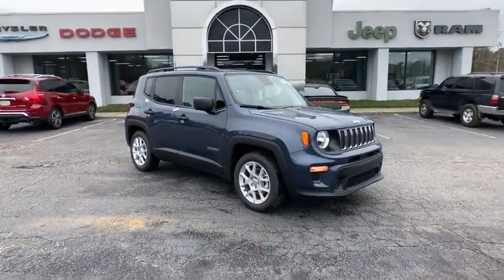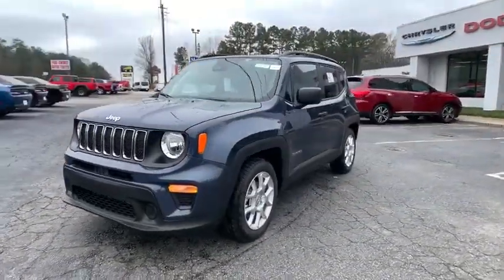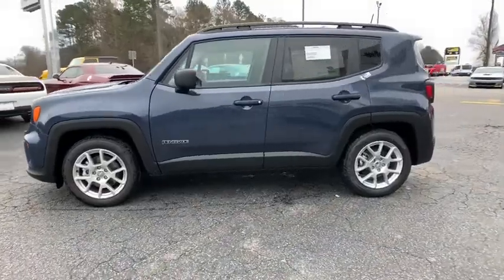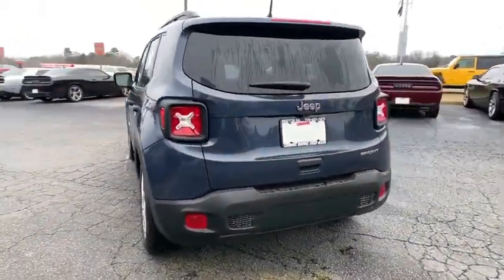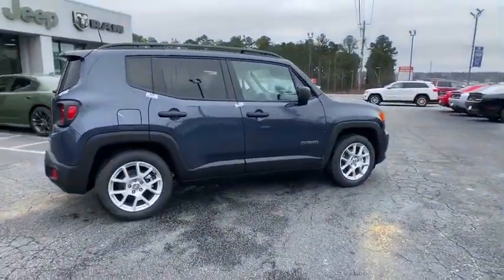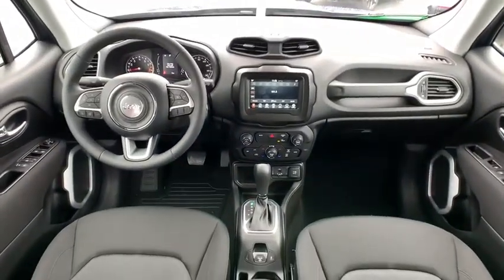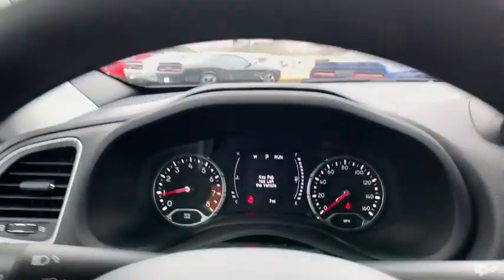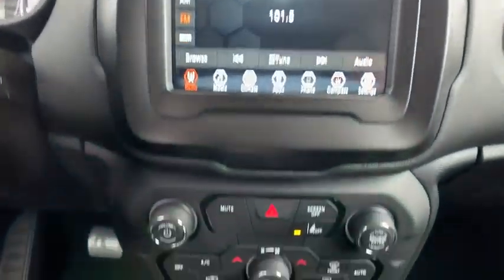2021 JEEP Renegade Griffin, Covington, Newnan, Thomaston, Macon, GA J31578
Slate Blue Pearlcoat New 2021 JEEP Renegade available in Griffin, Georgia at Cronic Chrysler Dodge Jeep Ram. Servicing the Covington, Newnan, Thomaston, Macon, GA area.

Slate Blue Pearlcoat 2021 Jeep Renegade Sport FWD 9-Speed 948TE Automatic 2.4L I4Car shoppers find themselves coming through the doors of Cronic CDJR over and over again. There's a reason for this-as human beings, we're naturally drawn back to things that make us feel good. At Cronic CDJR in Griffin, GA, we promise you'll have that undeniable feeling. It's the feeling you get when you're treated like family, respected, informed, and walk out the door totally satisfied. It's the feeling that you know is rare in the automobile industry. Come see what you've been missing at Cronic CDJR near Atlanta. 22/30 City/Highway MPGReason to buy from Cronic Automotive Group: Small hometown dealer Locally owned Mopar Express Lane with factory certified technicians Loaner Vehicles Willing to go the above and beyond to earn your business We want you part of the Cronic family and not just another sale Courteous and professional staff Great selection of new and quality previously enjoyed vehicles Mopar Accessories Customized vehicles just for YOU! Referral Program Competitive financing plans Extended warranties available Call Cronic or come visit us in person. We're conveniently located at 2515 North Expressway and look forward to helping you with your automotive needs. We are your destination for a Chrysler, Dodge, Jeep or RAM near McDonough, Fayetteville, Jonesboro and Stockbridge GA. Price includes: $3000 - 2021 National Retail Consumer Cash 21CM1. Exp. 02/01/2021 $750 - Chrysler Capital 2021 Bonus Cash 20CM5. Exp. 02/01/2021
TIRES: 215/60R17 BSW AS TOURING,WHEELS: 17 X 7.0 ALUMINUM,SLATE BLUE PEARLCOAT,BLACK  CLOTH LOW-BACK BUCKET SEATS,SPORT APPEARANCE GROUP  -inc: Wheels: 17 x 7.0 Aluminum  Deep Tint Sunscreen Glass  Black Side Roof Rails  Tires: 215/60R17 BSW AS Touring,TRANSMISSION: 9-SPEED 948TE AUTOMATIC  (STD),QUICK ORDER PACKAGE 2XA  -inc: Engine: 2.4L I4 ZERO EVAP M-AIR  Transmission: 9-Speed 948TE Automatic,ENGINE: 2.4L I4 ZERO EVAP M-AIR  (STD),Front Wheel Drive,Power Steering,ABS,4-Wheel Disc Brakes,Brake Assist,Tires - Front All-Season,Tires - Rear All-Season,Heated Mirrors,Power Mirror(s),Rear Defrost,Intermittent Wipers,Variable Speed Intermittent Wipers,Rear Spoiler,Power Door Locks,Daytime Running Lights,Automatic Headlights,AM/FM Stereo,Satellite Radio,Bluetooth Connection,Requires Subscription,MP3 Player,Steering Wheel Audio Controls,Auxiliary Audio Input,Pass-Through Rear Seat,Rear Bench Seat,Adjustable Steering Wheel,Trip Computer,Power Windows,Keyless Start,Keyless Entry,Power Door Locks,Cruise Control,Climate Control,Multi-Zone A/C,A/C,Cloth Seats,Bucket Seats,Driver Vanity Mirror,Passenger Vanity Mirror,Floor Mats,Smart Device Integration,Power Windows,Power Door Locks,Trip Computer,Engine Immobilizer,Traction Control,Stability Control,Traction Control,Front Side Air Bag,Telematics,Requires Subscription,Blind Spot Monitor,Cross-Traffic Alert,Lane Departure Warning,Lane Keeping Assist,Lane Departure Warning,Tire Pressure Monitor,Driver Air Bag,Passenger Air Bag,Front Head Air Bag,Rear Head Air Bag,Passenger Air Bag Sensor,Knee Air Bag,Child Safety Locks,Back-Up Camera